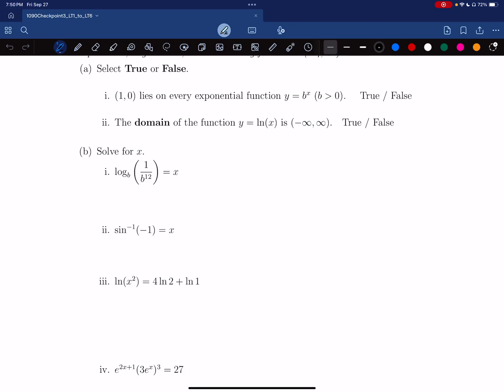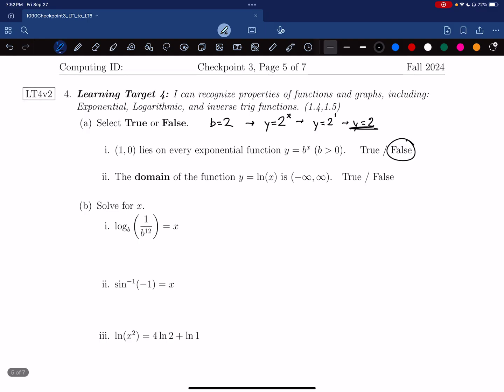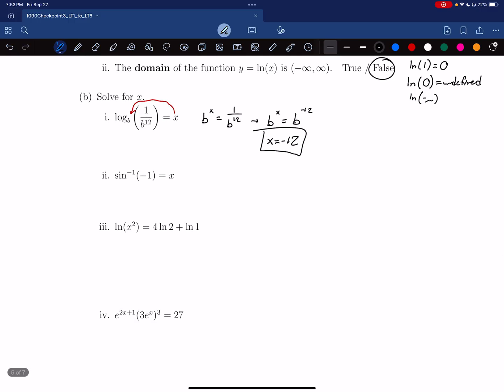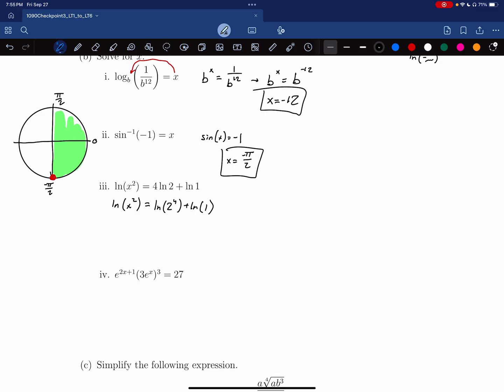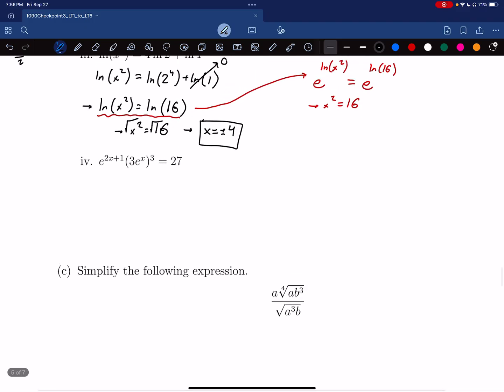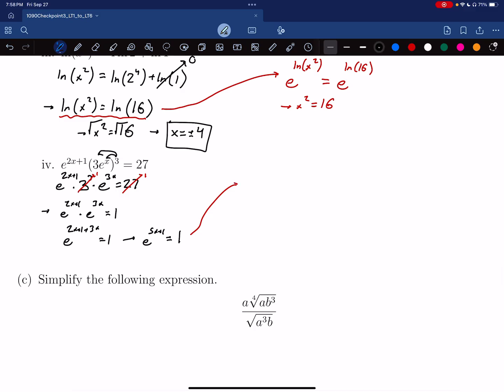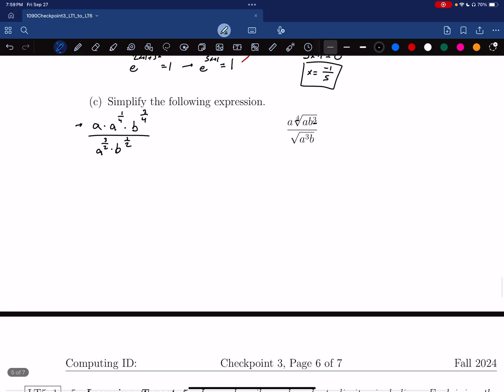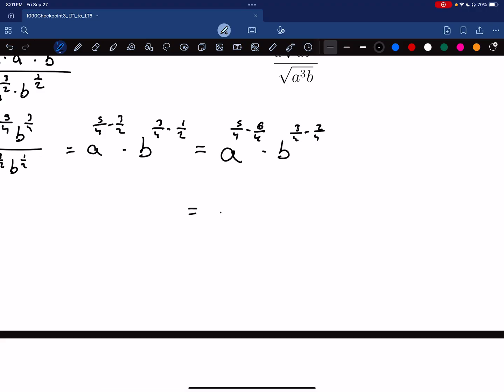Exponentials, Logarithms, and Inverse Trig Pt. 2